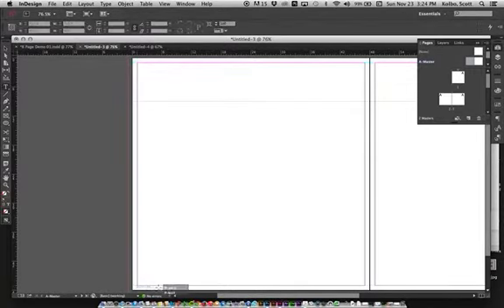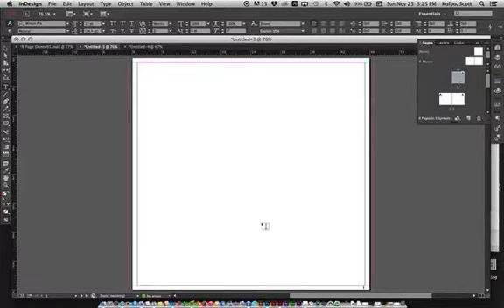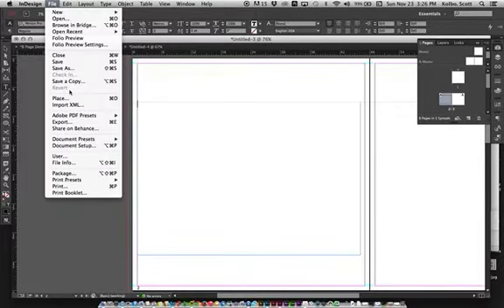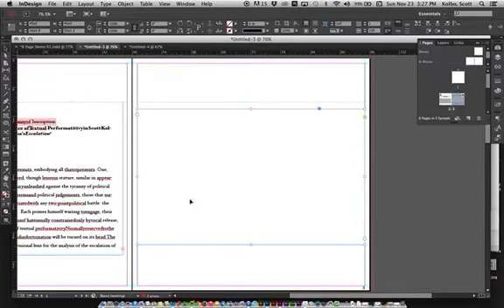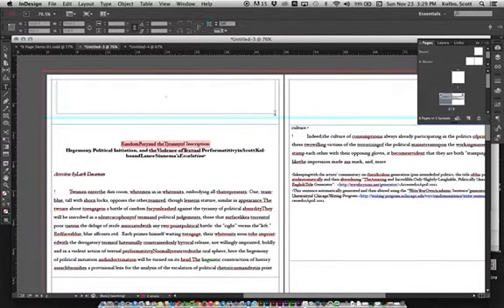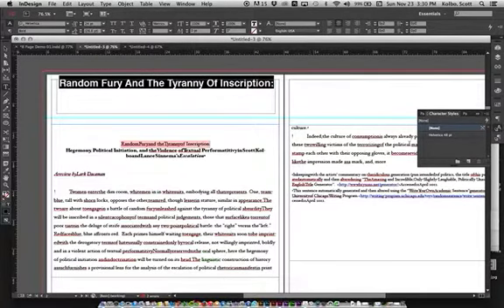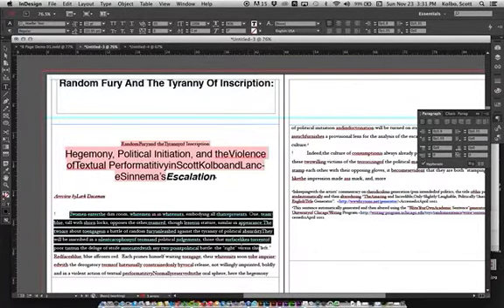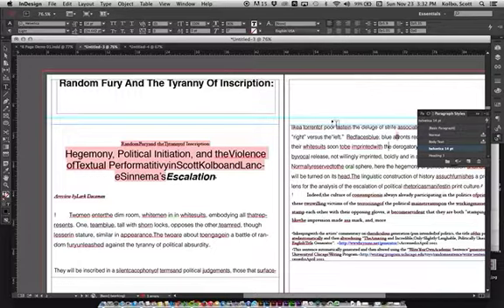InDesign 03 text and styles